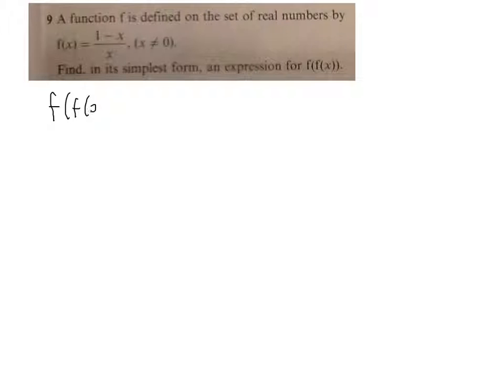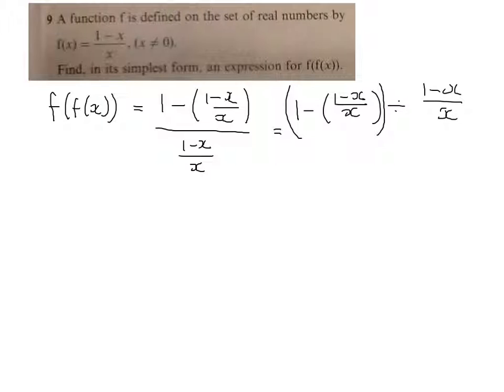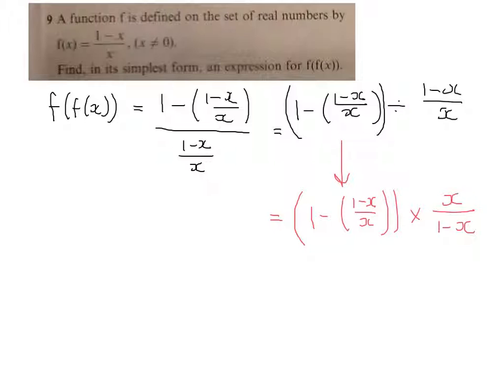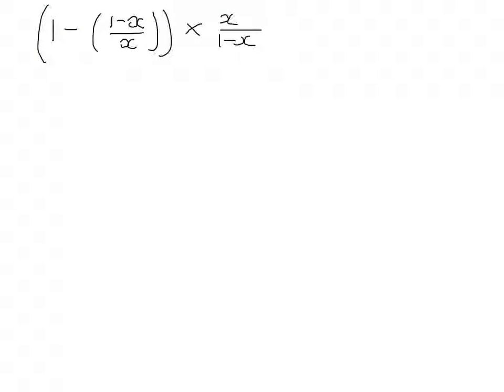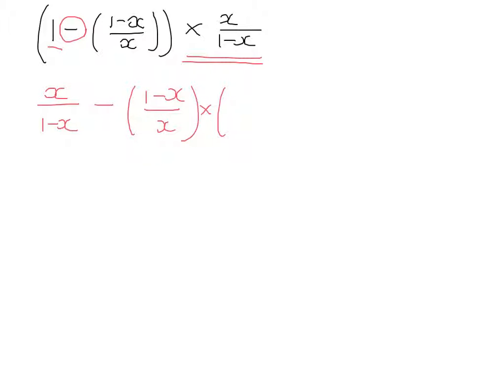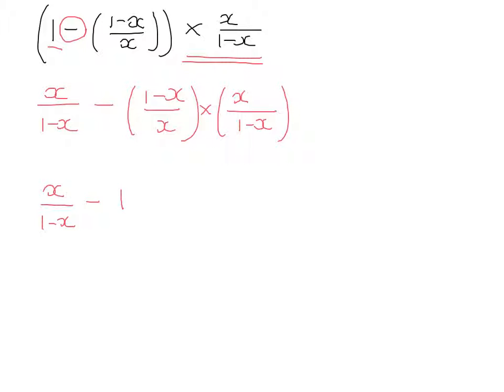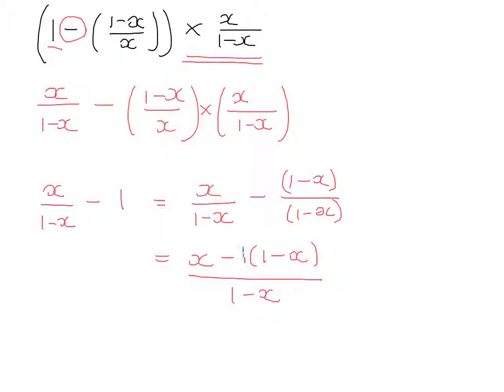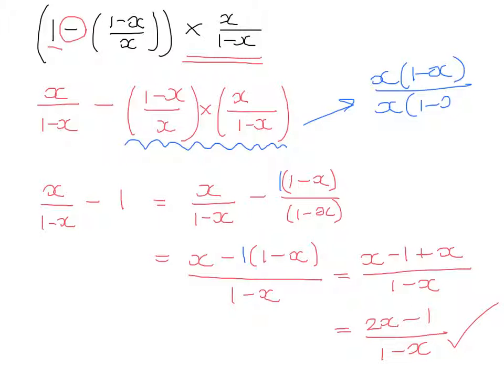Made with Explain Everything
Exercise 2c, fraction question